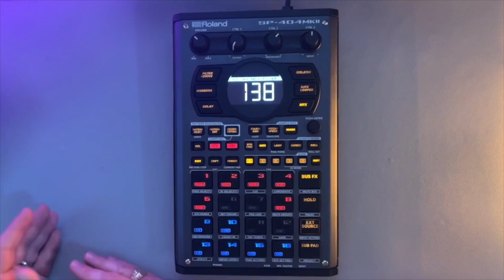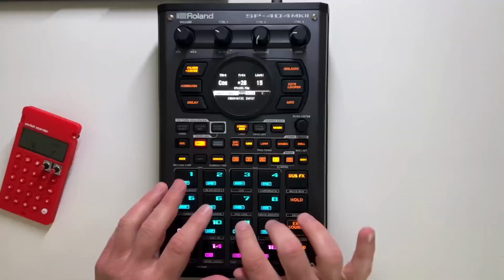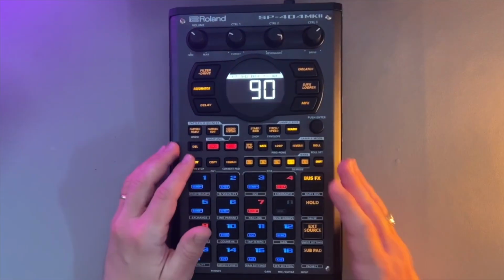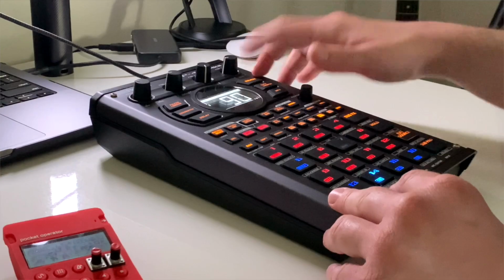5 Features the SP404 MK2 Still Needs (Even After 5.0 Update)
After 3 major updates, the SP404 MK2 just keeps getting better as a sampler and beatmaking tool. But even the best gear has room for improvement and today we're going to go over 5 features the SP404 MK2 still needs (in my opinion) to be a near-perfect piece of gear.

Did I miss anything? Drop the features you'd love to see in the comments!

🔴 Make the most of the Roland SP404 MK2 with the easy to reference Cheat Sheet & Quick Start Guide:

Massive Thanks to My Members:
🔥 Warper: Ryan Kleeberger
🌟 Solar Sailors: Levi Cole, PushDaButtonMan, Truth Noc
🌞 Sun Singers: Hussein, BenJahMan 83
✨ Stargazers: David Cleckley, HIFI1965, MellowMan, Gerald Clark, STONE Galaxy5, CrittendenIV, Ban Ganga Official, SeanB, Edoardo “Dado” Marcora, barrelofbugs, Affel

Time Stamps:
0:00 The SP is good... but it can be better
0:30 Feature 1: Multi Track Audio Over USB
2:08 Feature 2: Per Pad Filters
3:31 Feature 3: Per Step Automation in TR REC mode
4:12 Feature 4: A Massive Reverb
5:40 Feature 5: Side Chain Compression!